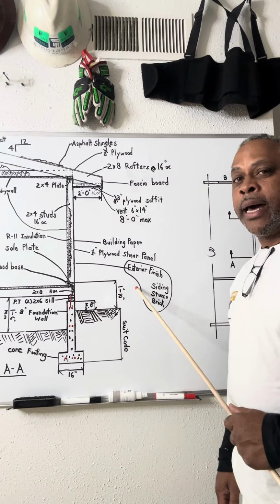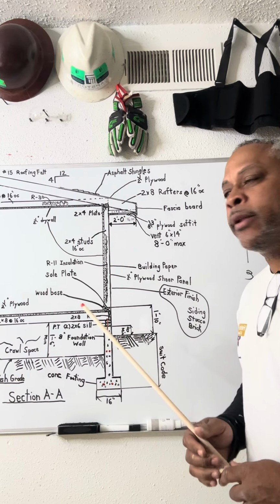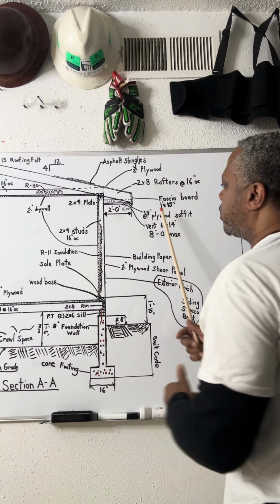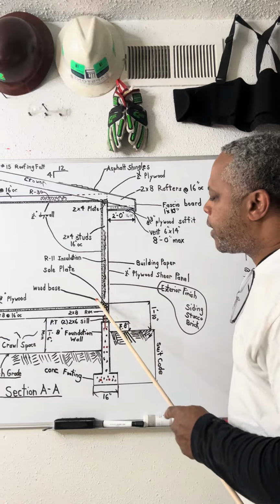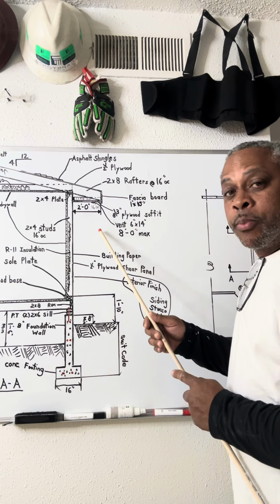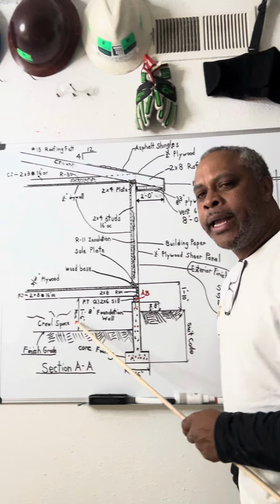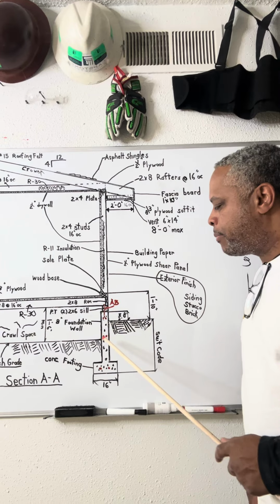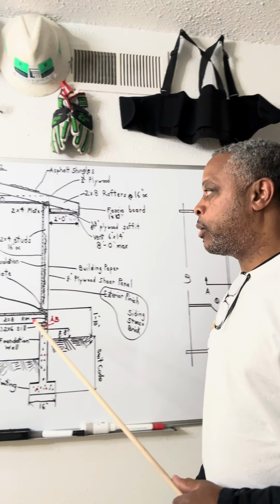March 13, 2026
Learn how to read sectional views from blue prints and how to know what materials you’re gonna need from the plans.